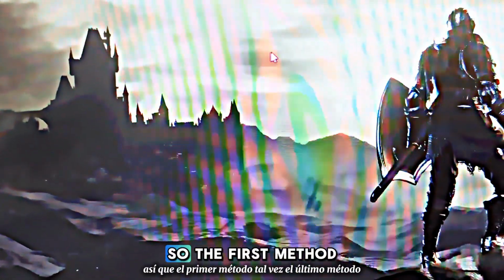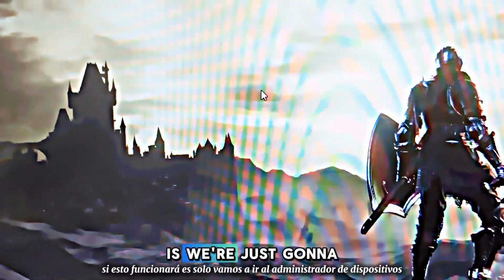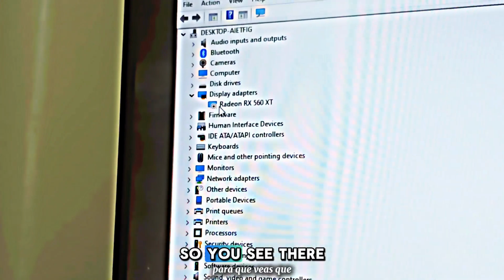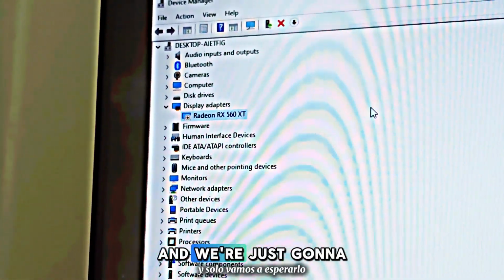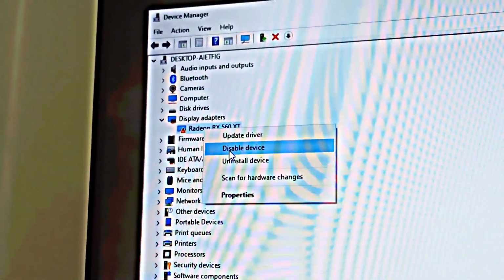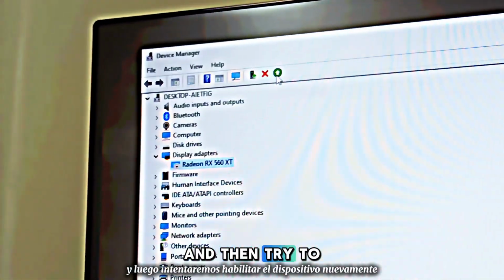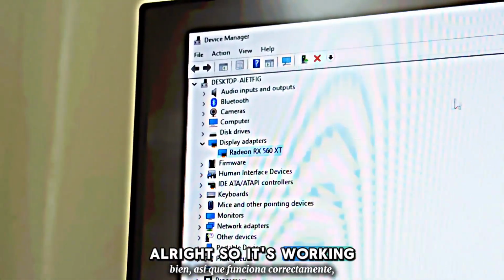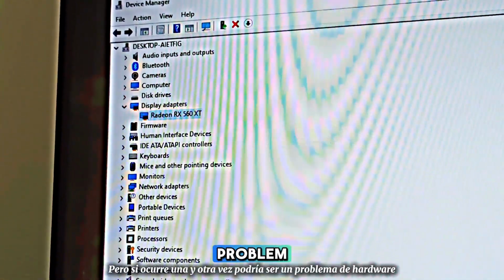Graphics Card not working after reboot FIX